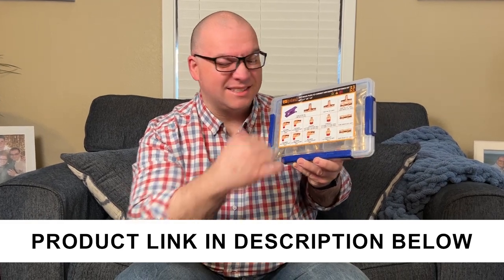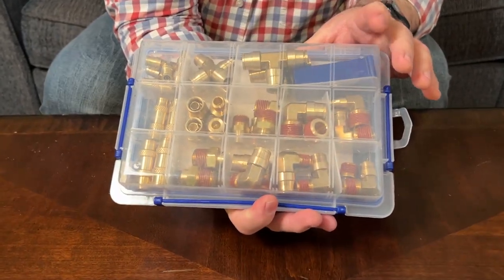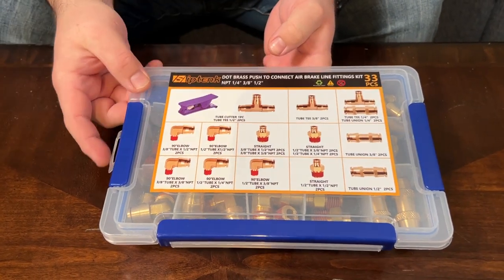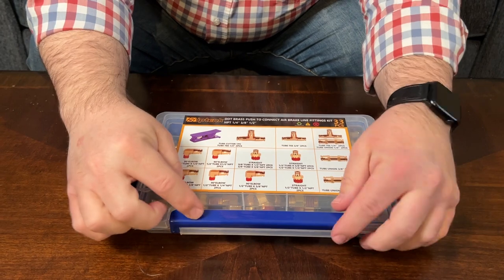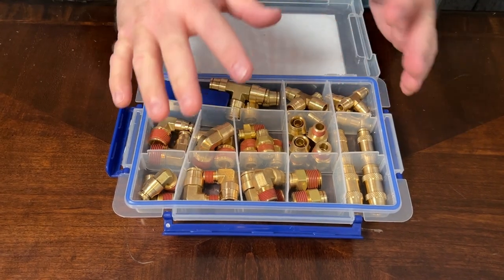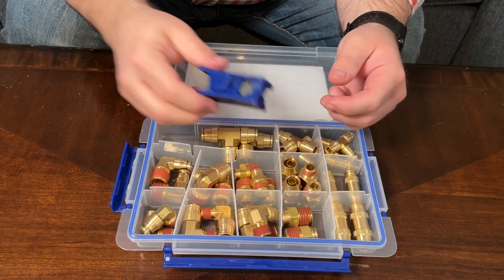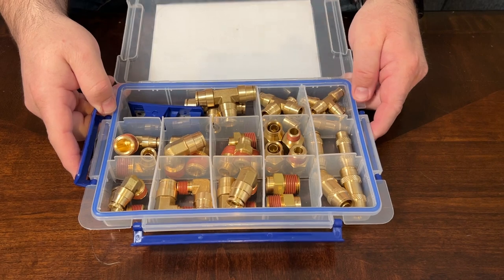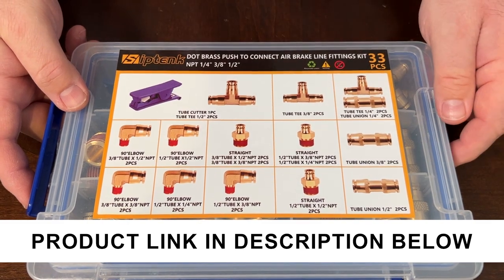Dot Air Brake Line Repair Kit